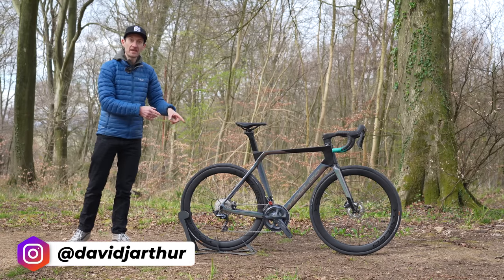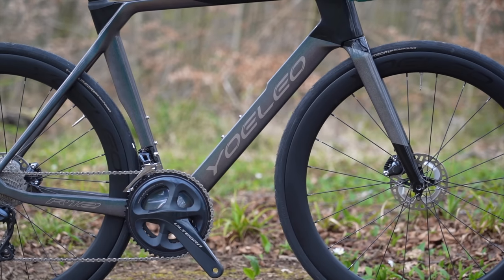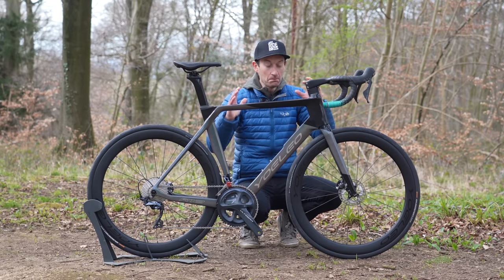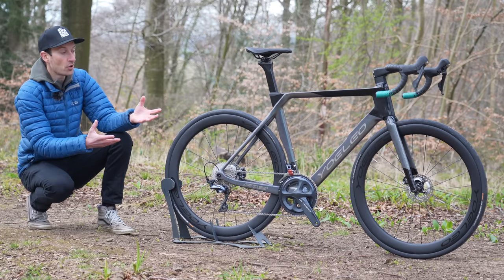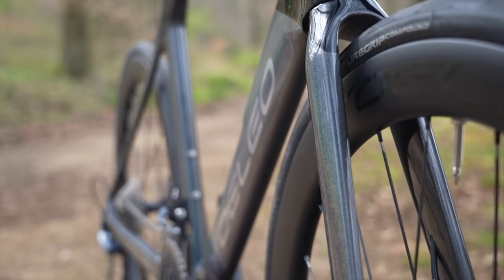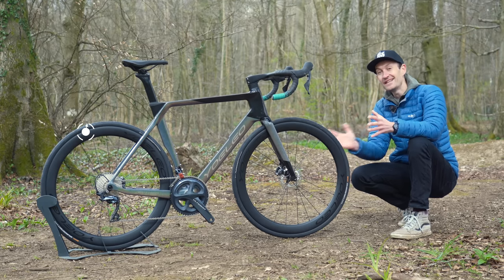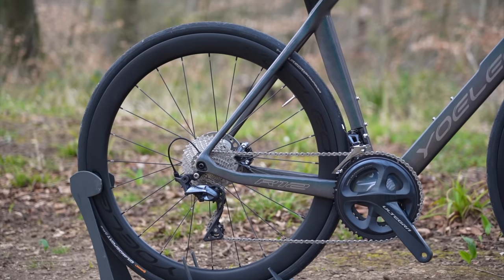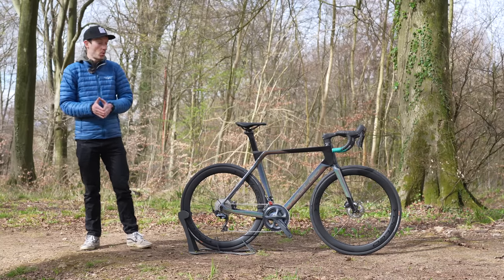Should You Buy A Yoeleo R12 Carbon Road Bike From China?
Check out the brand new R12 aero disc brake bike from Yoeleo

R12 Disc brake frameset
$1215 / €1300 (+taxes) / £1100 (inc taxes)

R12 Disc complete bike
£3450 / $4240.00

Wheels

Pilot C50 DB wheelset with U1 Carbon spokes
 $1320 / £1070

Pilot C50 DB wheelset with Pillar aero spokes
$1191 / £975